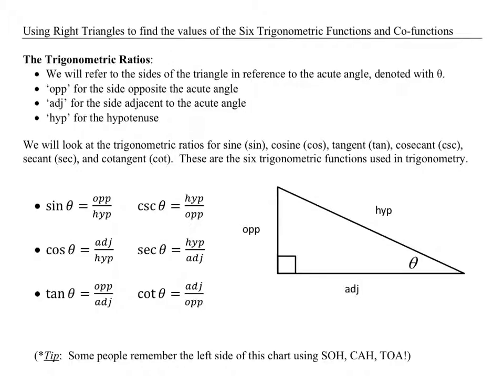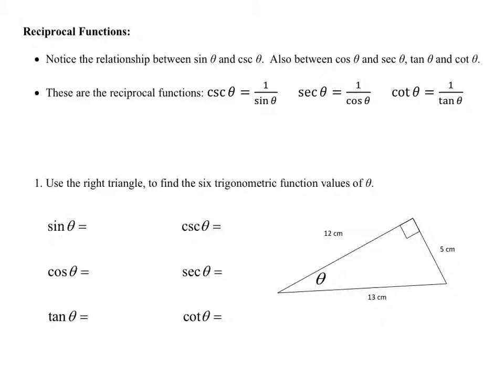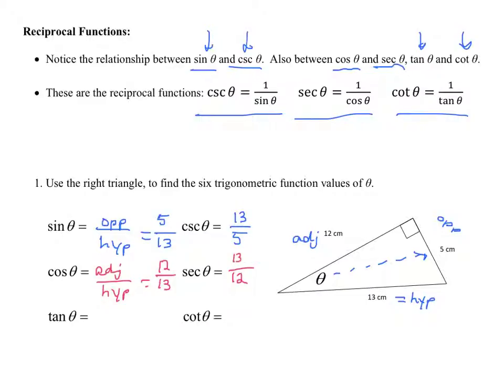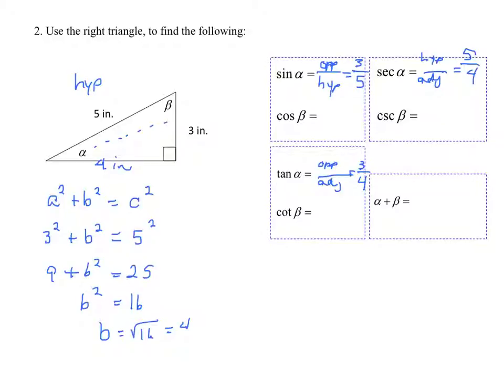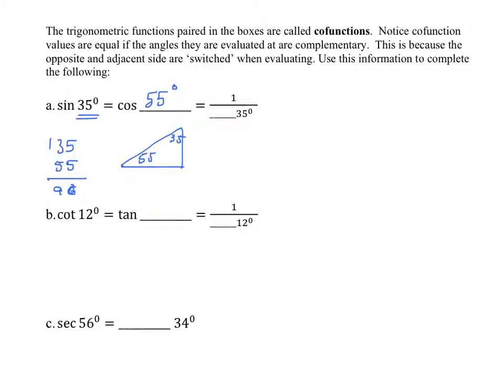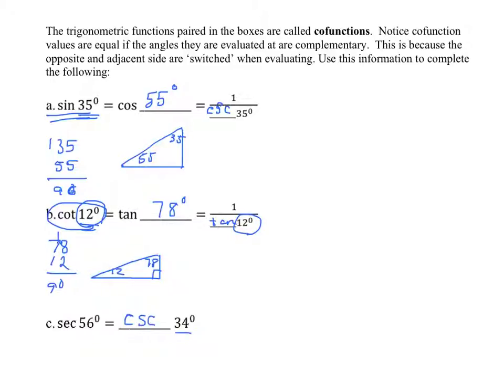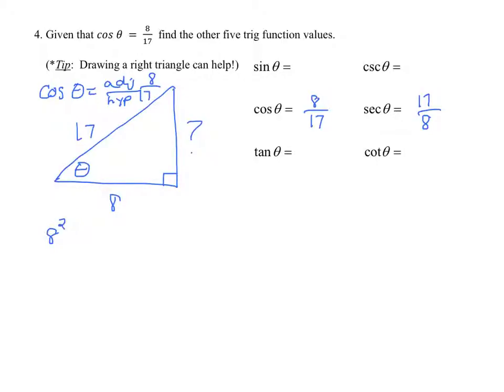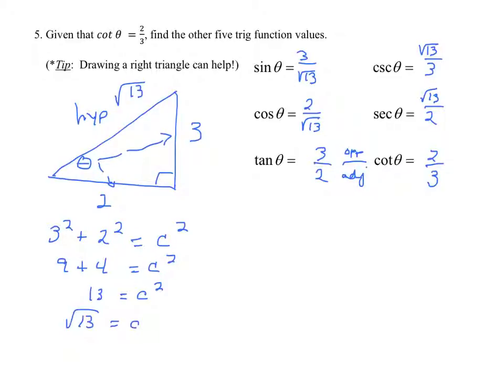mod 6 lesson 2 096 recording